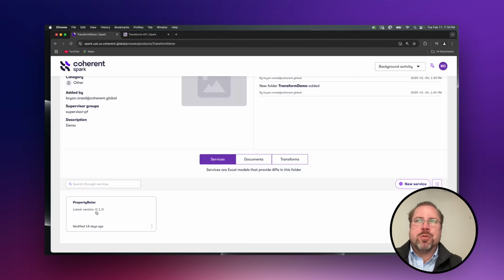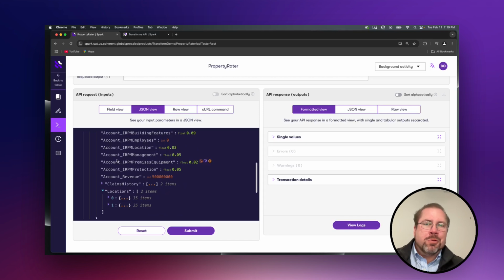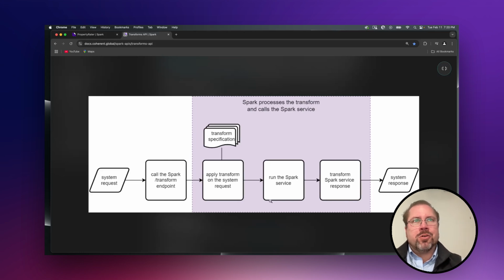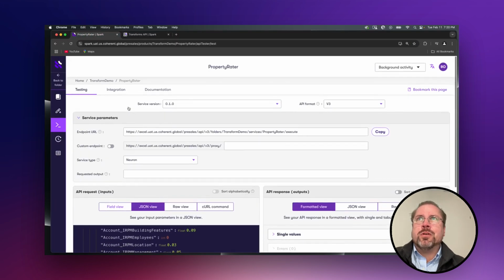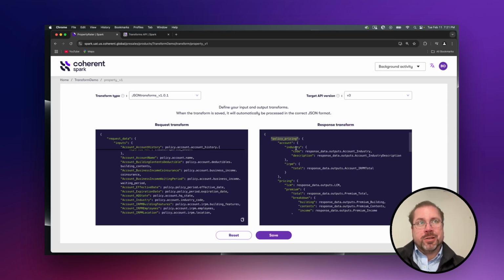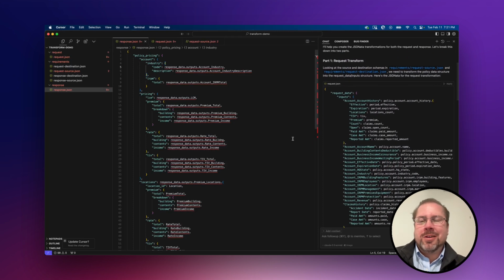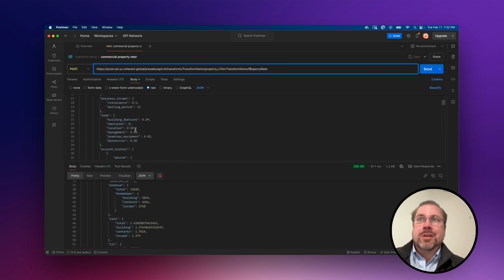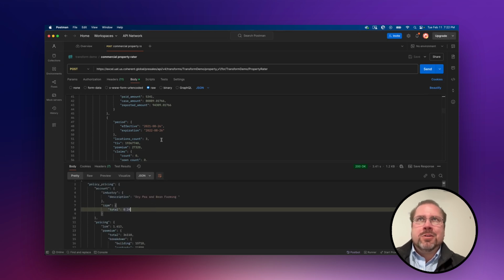Transform JSON for Seamless API Integration | Coherent Spark Transforms Guide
Struggling with complex data structures in your API workflows? In this demo, Bryan O’Neal, Head of Sales Engineering at Coherent, introduces the Coherent Spark Transforms API—a powerful tool for reshaping JSON request and response payloads to fit your integration needs.

Coherent Spark simplifies API connectivity by allowing you to automatically reformat deeply nested JSON into a schema compatible with your Excel-based APIs, eliminating manual data transformations and accelerating implementation.

What You’ll Learn in This Video:
✅ How Coherent Spark’s Transforms API reshapes JSON for seamless API calls
✅ How to handle complex, nested data structures in API integrations
✅ How JSONata simplifies the transformation process
✅ How to use AI to generate JSON transformation rules
✅ How to call a transform using Postman for testing

Ready to streamline your API integrations with Coherent Spark?